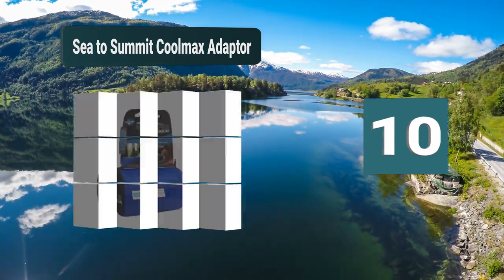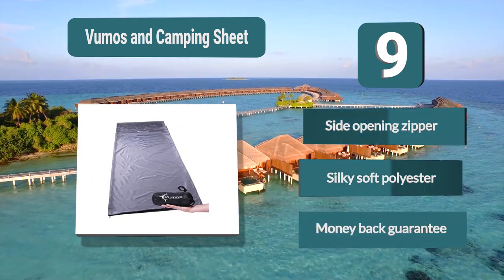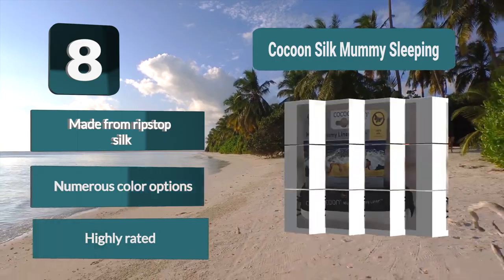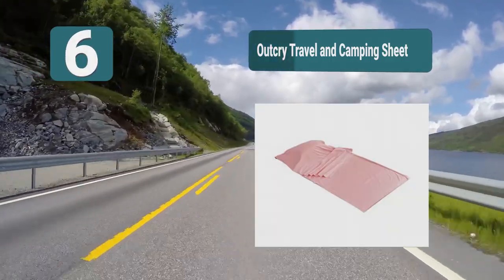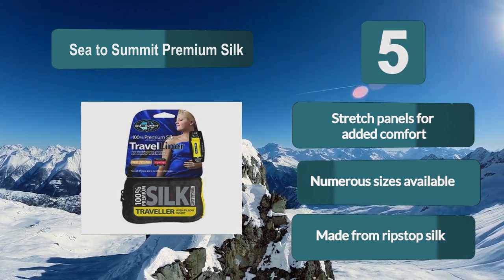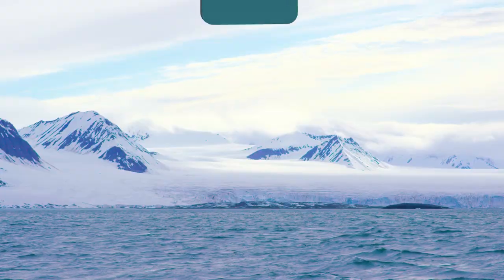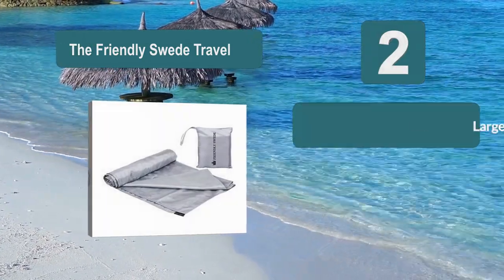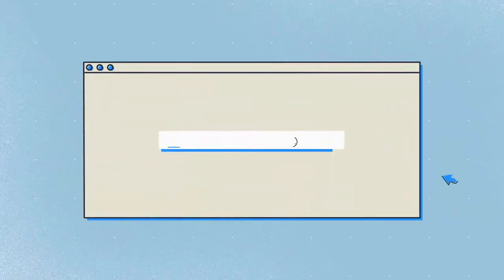Best Sleeping Bag Liners In 2020 – Tips & Proper Guidelines!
Our complete review, including our selection for the year's Best_Sleeping_Bag_Liners , is exclusively available on FishFindly.

These 10 Best Sleeping Bag Liners Video Buying Guide Included Products Are:

1. Sea to Summit – Reactor Extreme – Thermolite Mummy Sleeping Bag Liner
2. The Friendly Swede Travel and Camping Sheet Sleeping Bag Liner
3. Coleman Stratus Adult Fleece Sleeping Bag Liner
4. TETON Sports Sleeping Bag Liner
5. Sea to Summit Premium Silk Travel Sleeping Bag Liner
6. Outcry Travel and Camping Sheet Sleeping Bag Liner
7. ALPS Mountaineering Brushed Polyester Mummy Sleeping Bag Liner
8. Cocoon Silk Mummy Sleeping Bag Liner
9. Vumos and Camping Sheet Sleeping Bag Liner
10. Sea to Summit Coolmax Adaptor Traveller Blue One Size Sleeping Bag Liner

When it comes to camping, sleeping bag liners can be a vital piece of equipment which will help to keep you warm and act as a barrier between you and your sleeping bag. The best sleeping bag liner will provide you with an extra level of comfort and allow your bag to stay cleaner for longer.

Choosing the best liner for sleeping bag though involves taking a few key areas into account as there can be a big difference between products when it comes to weight and the temperature rating. After that there are other key considerations such as the material, fit and breathability among others.